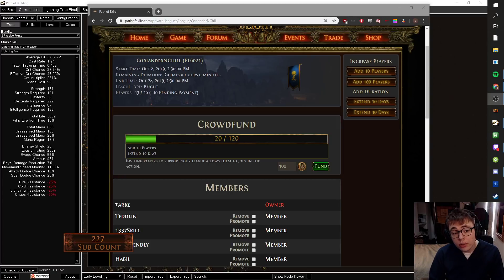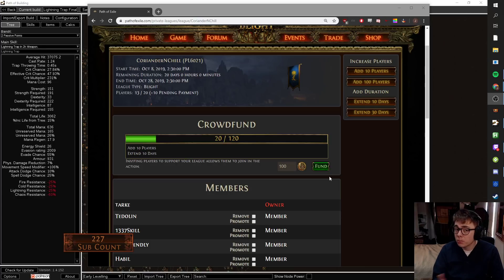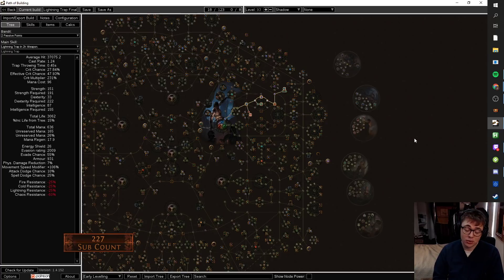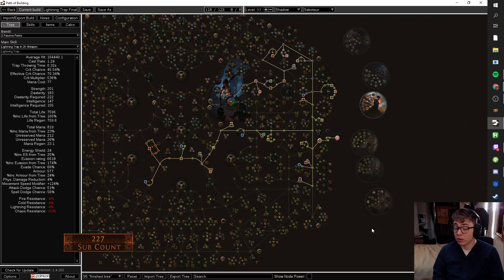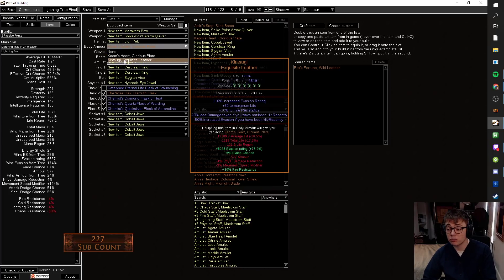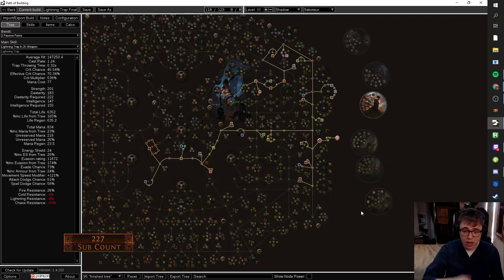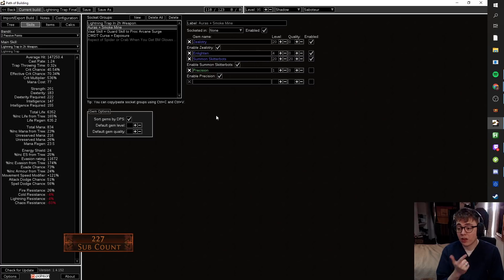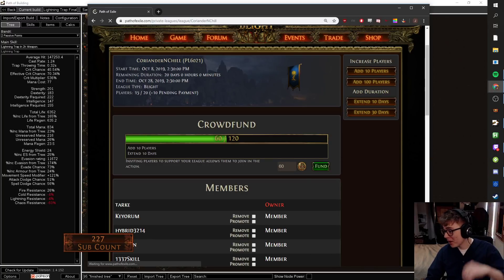Blight SC Prviate League Starting NOW!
I will be playing in the CorianderNChill Private league from now till I head to NZ For Exilecon. It is a SoftcoreTrade Blight no mods league that everyone is welcome to join if you want a fresh reset.

I will be playing a Lightning Trap Sab if you want my PoB here you go.